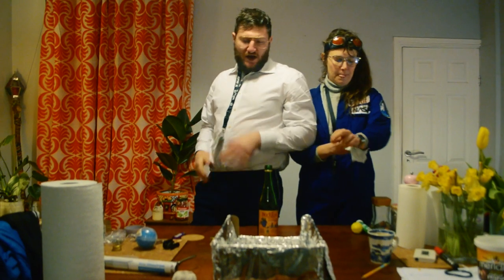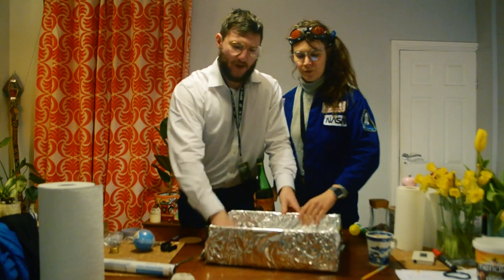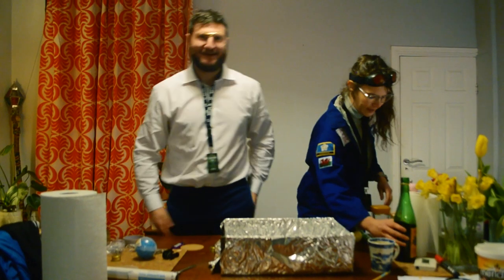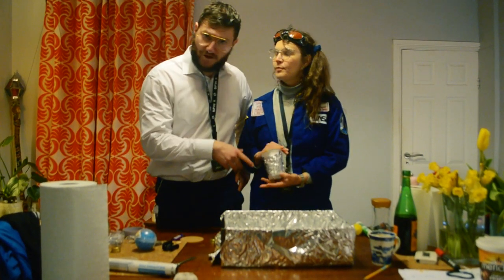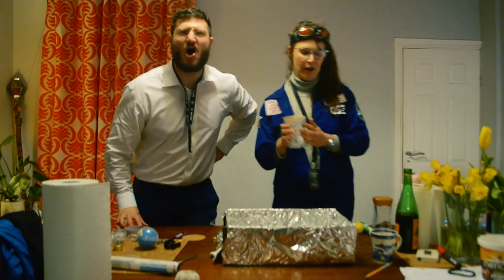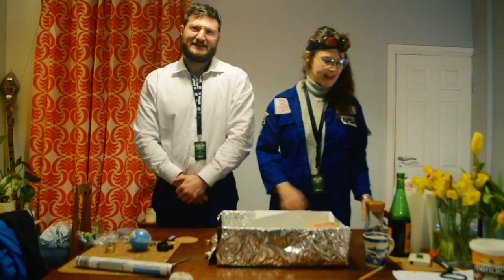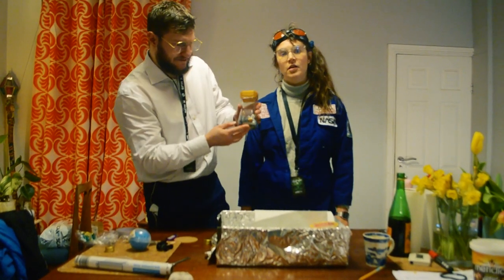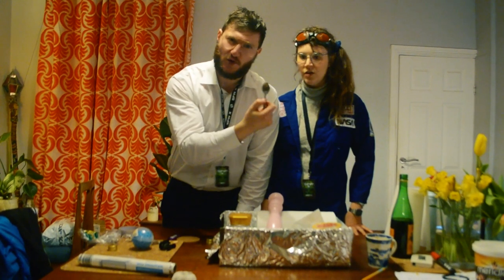The Cleckhuddersfax Space Program - Part One - Preparation